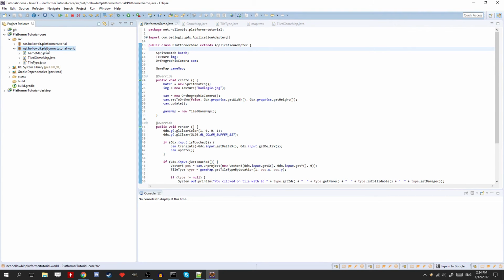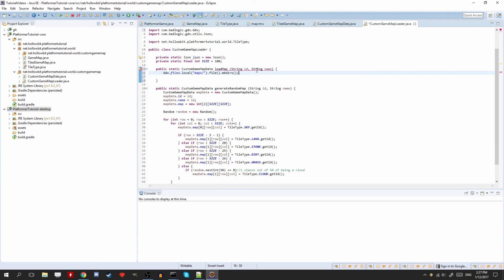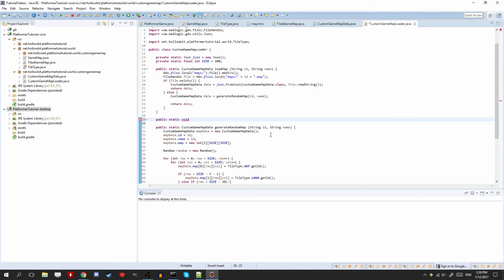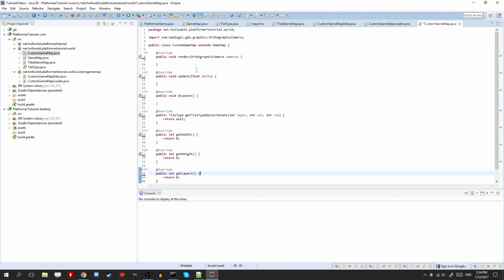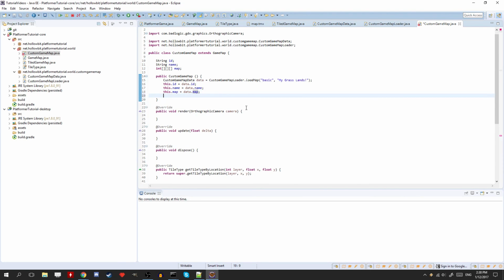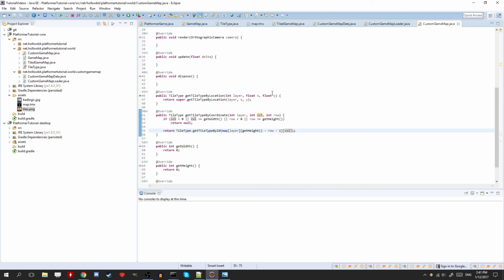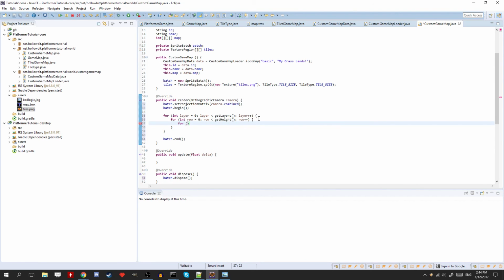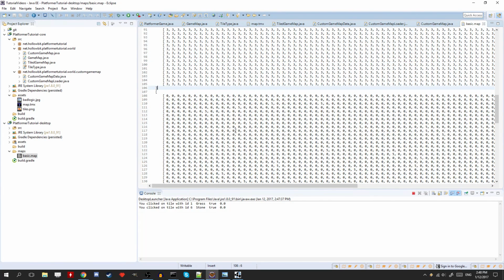LibGDX Platformer Tutorial 2b: Rendering Tiled Maps (Terraria Tutorial)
Hey everyone! Today we learn to load custom maps from files and also saving them back to files. We also create a renderer and do some basic map generations. Enjoy!